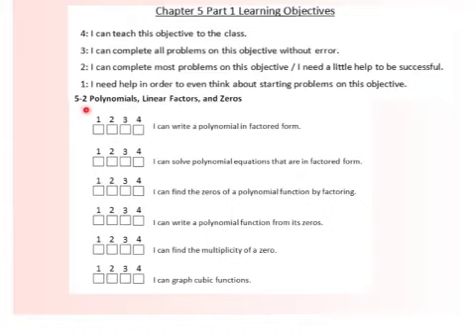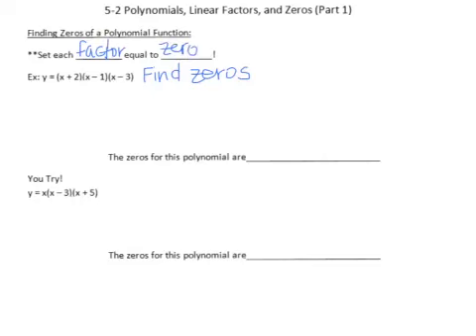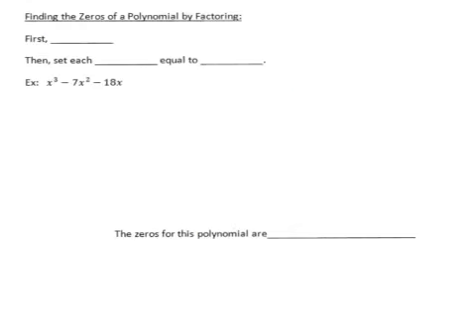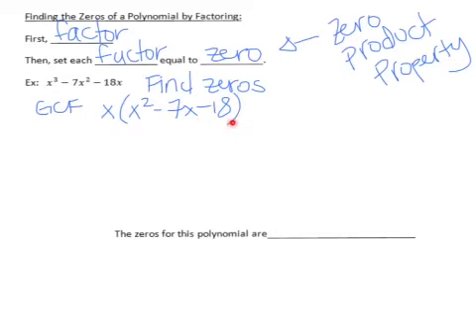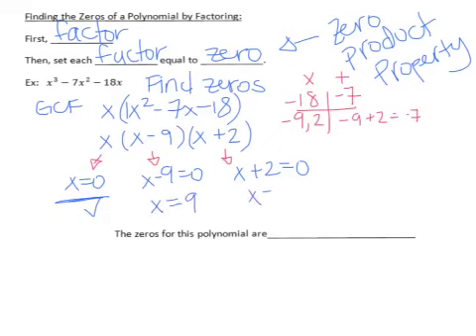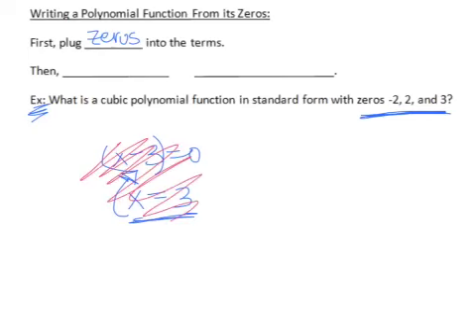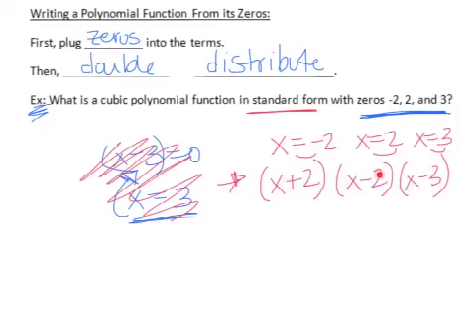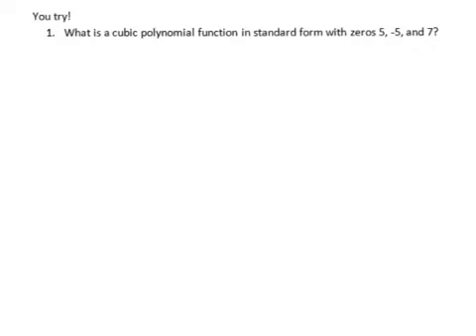5.2 Part 1